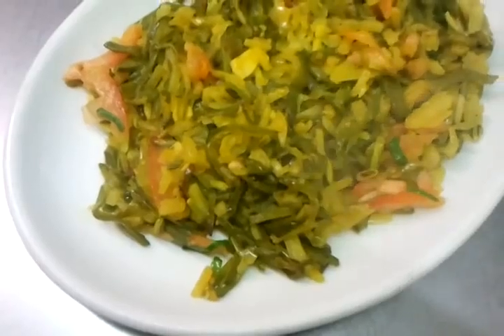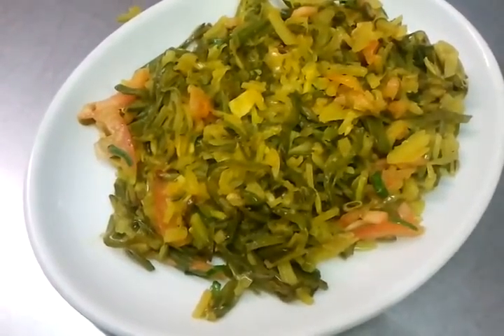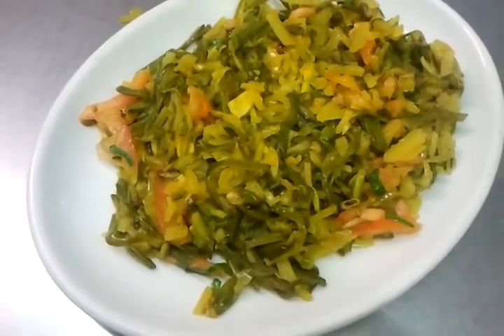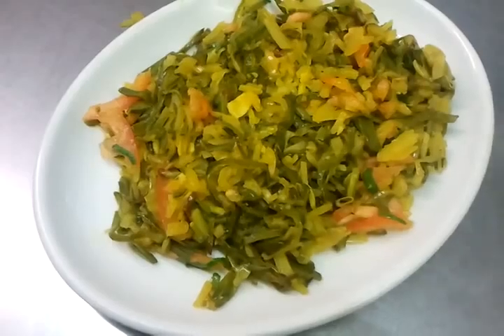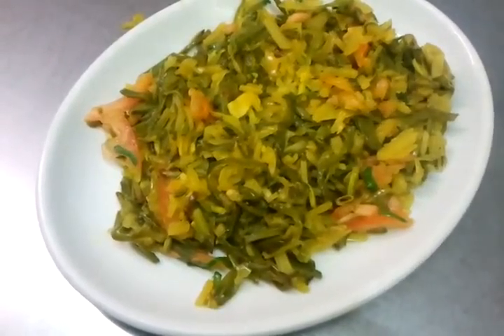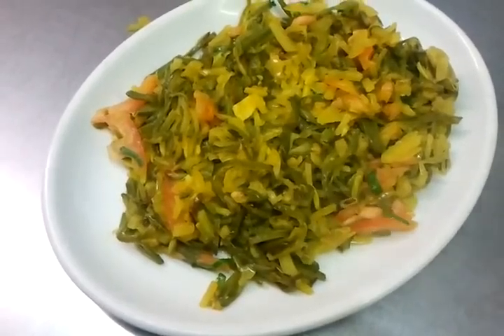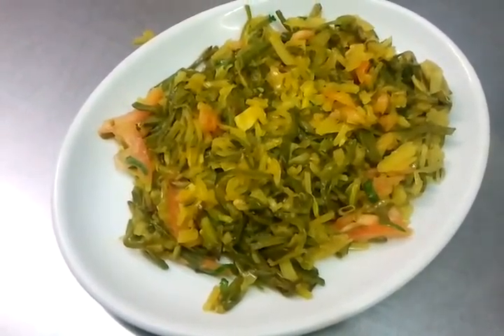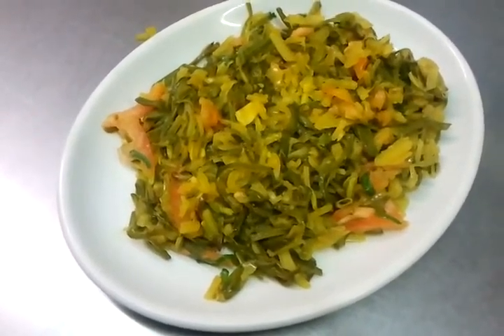potato and beans fried Indian style-Indian Restaurant cooking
potato and beans fried indian style by chef imran,some potato finely chopped into very small pieces and same with broad beans, bit of mix curry powder, add and mix.